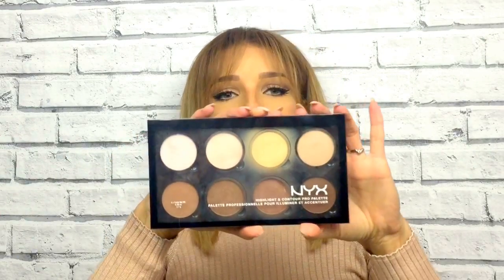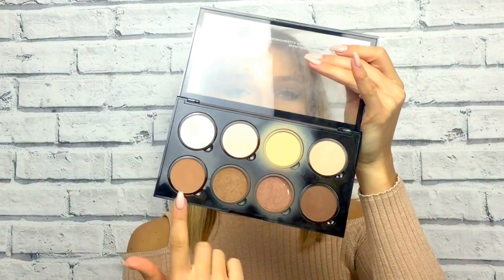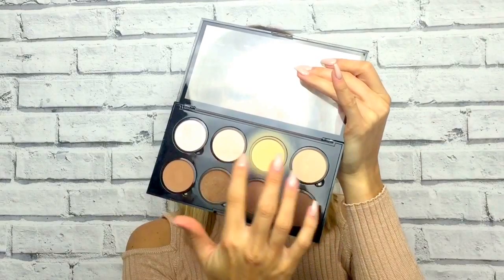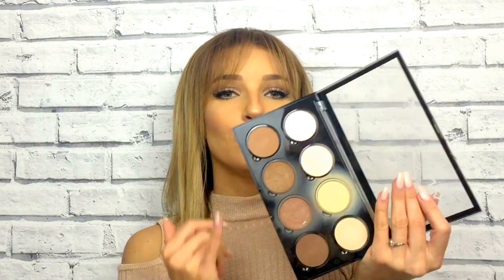January 2016 Beauty Favourites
Products mentioned:

Facial Oil

Ziaja Pro Under Eye Cram / Mask

Bielenda Face Cream